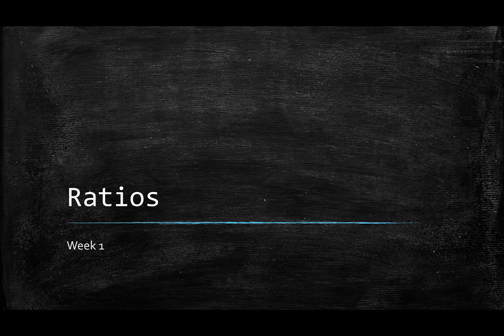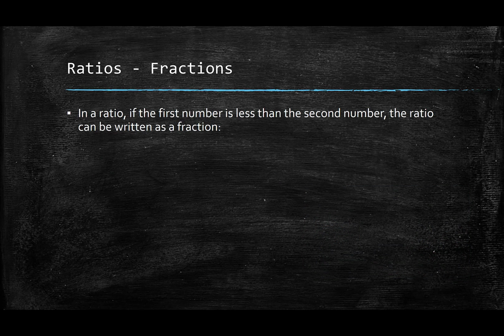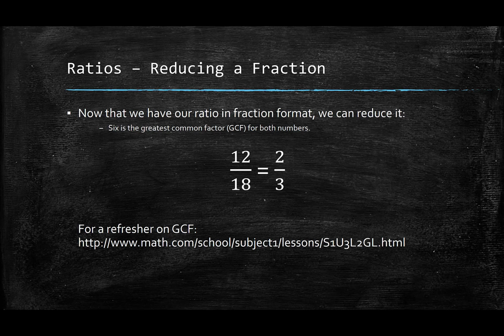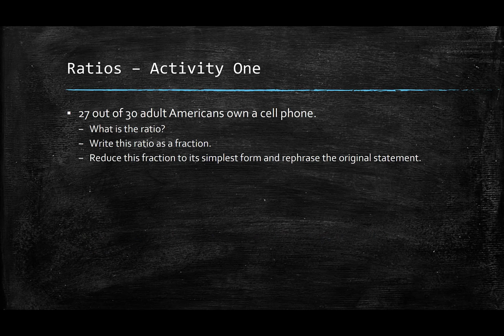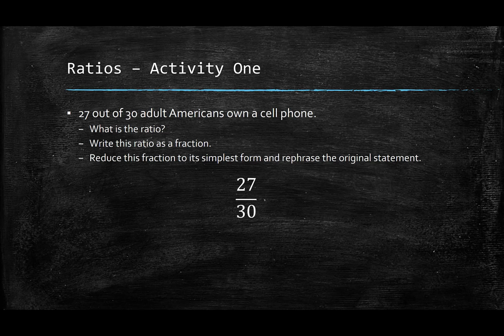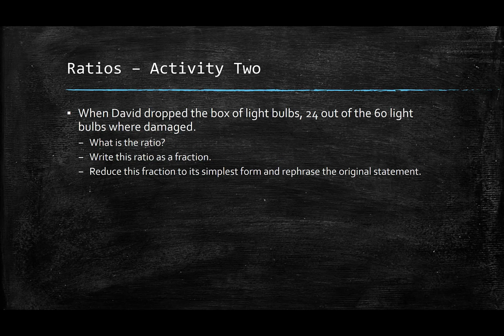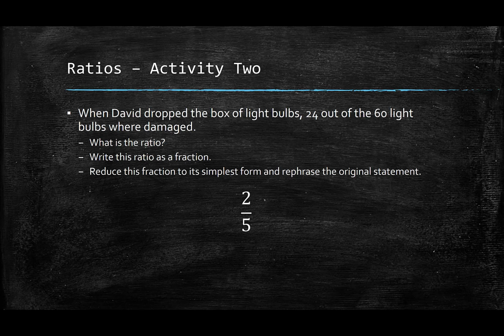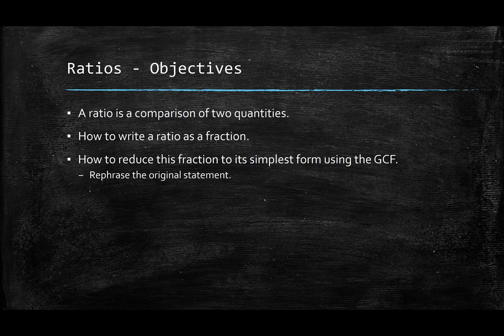Ratios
Lesson One for ETEC 570's E-Learning Project